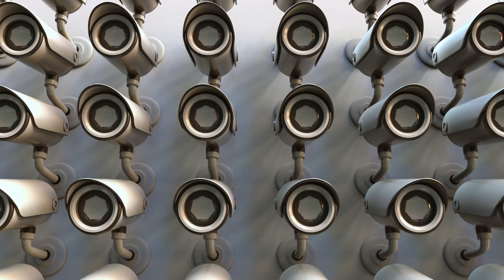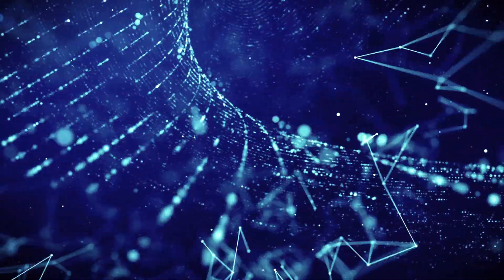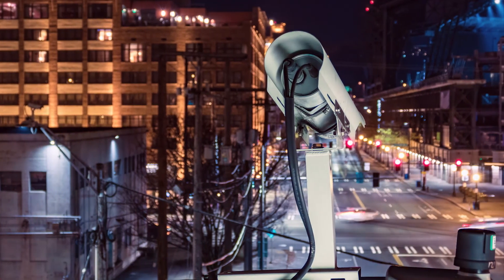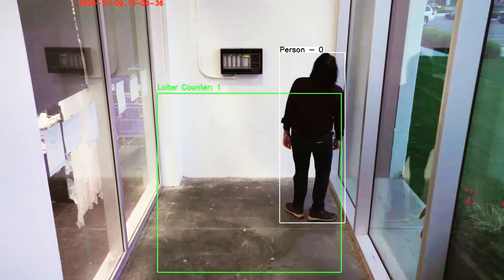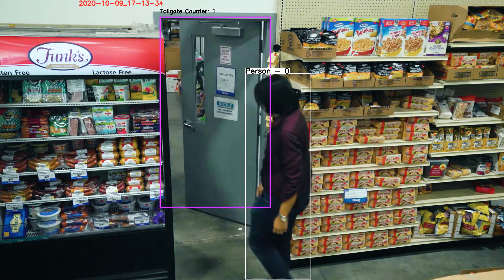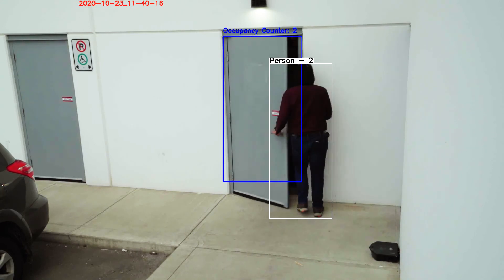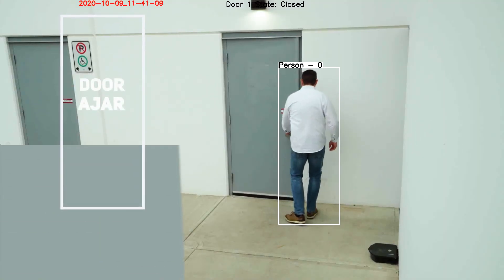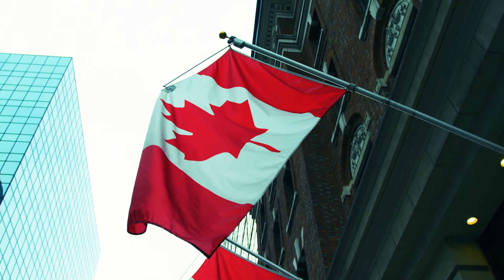AiDANT Introduction Video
AI Technology to Supercharge your Camera System
We aim to be the world's most innovative AI Behaviour Recognition company for facility management.

The AiDANT Intelligent Recognition platform offers a unique solution for driving intelligent visual monitoring. The system is easy to set up, easy to configure and easy to maintain and use. AiDANT Ronin & AiDANT Askari use the latest AI based, face matching and behaviour recognition technology to quickly and accurately identify individuals and behaviours that have been flagged as important. Significant events can be immediately recognized, reported and responded to.